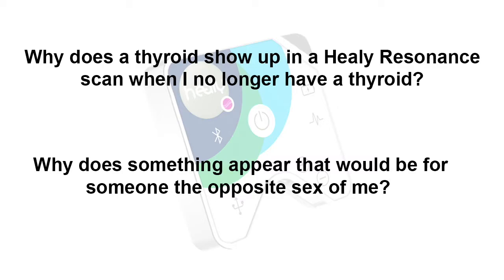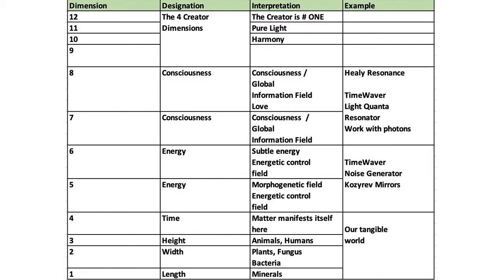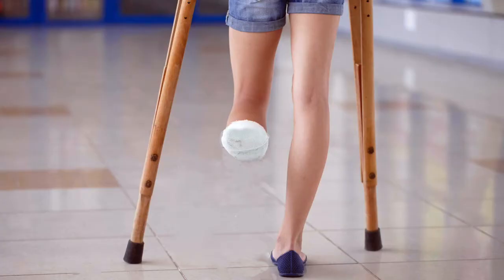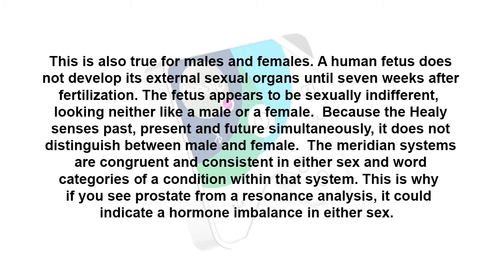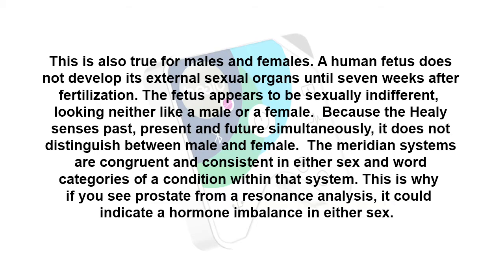Healy FAQ Why does a thyroid show up in a resonance analysis when I don't have one? (C)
Healy FAQ Why does a thyroid show up in a resonance analysis when I don't have one?

Healy
Healy FAQ
Healy device training
Healy device tutorials

Healy is a micro-current medical device that has been cleared by the U.S. Food and Drug Administration for relief of acute, chronic, and arthritis pain and muscle soreness due to overexertion.  Healy also has non-medical applications that use individualized frequencies to help balance your mind and body and relieve stress.  Always use your Healy in accordance with its Instructions for Use.